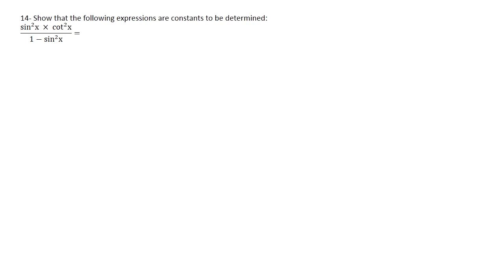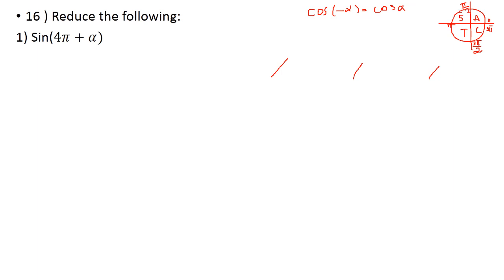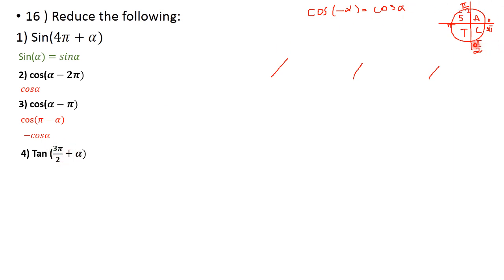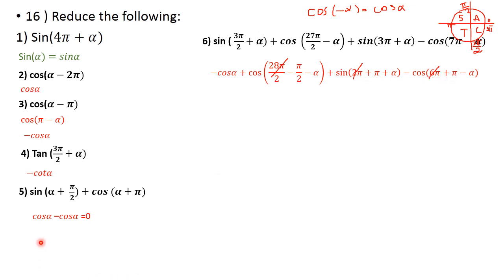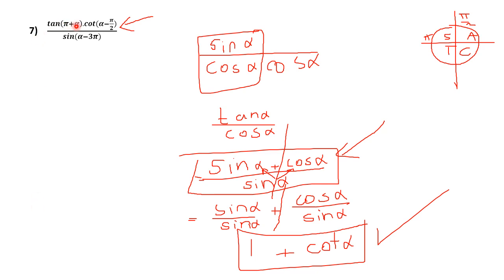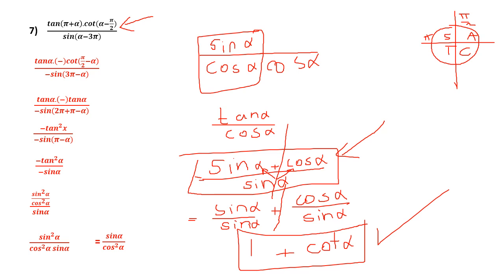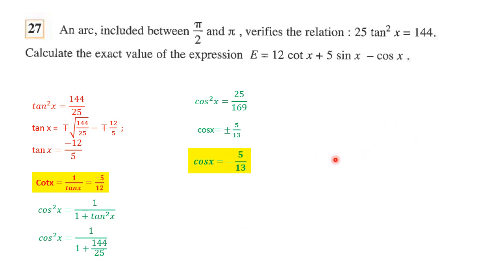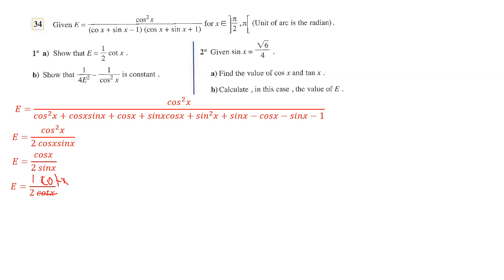Grade 10 - week 12